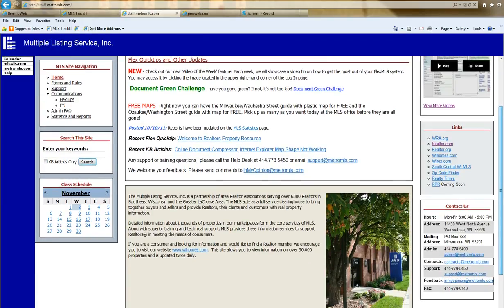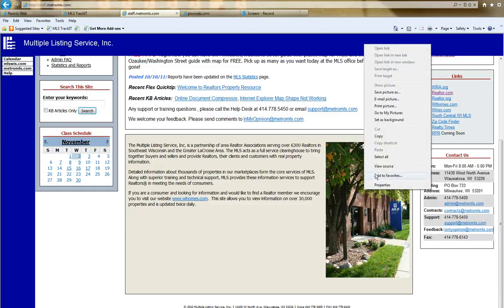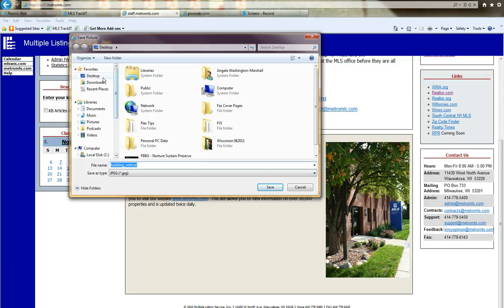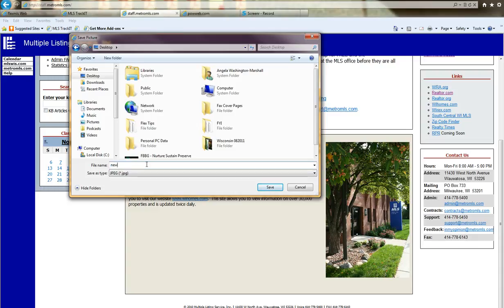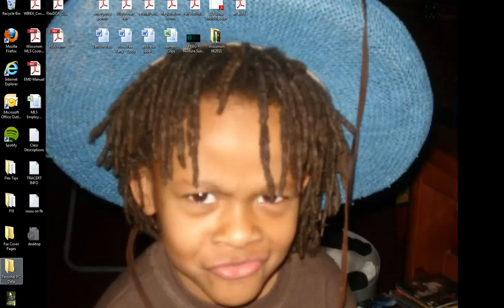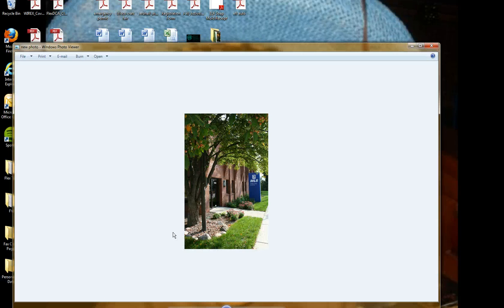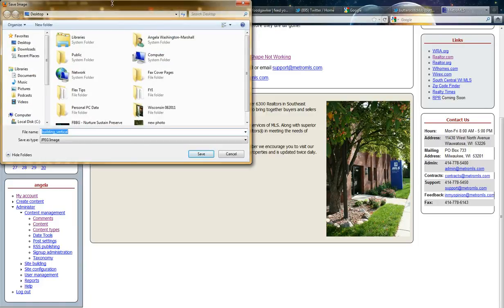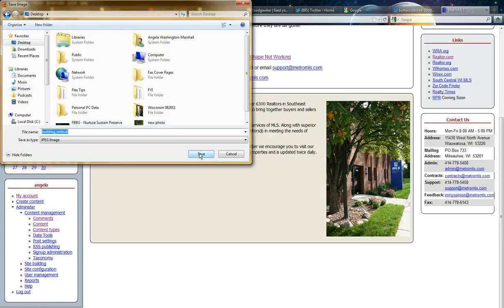How to Manually Copy Photos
This video is part of the FlexMLS Online Training Center. Here you will find demonstrations of 5 minutes or less, of many of the functions available in FlexMLS.